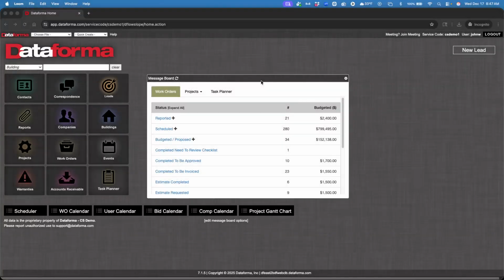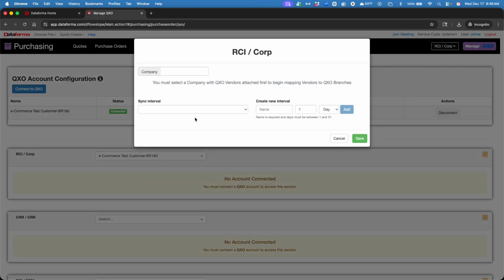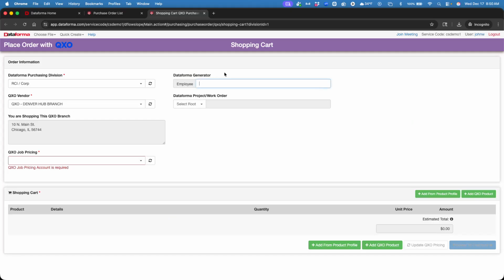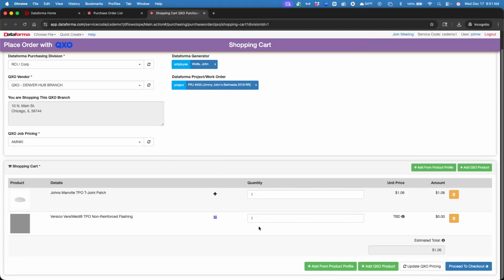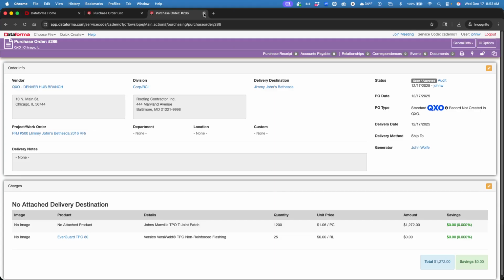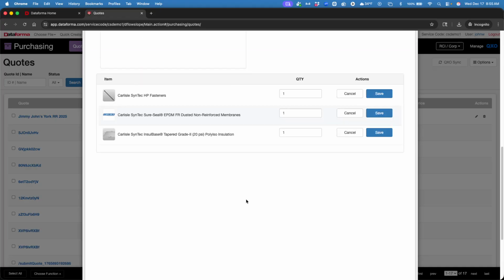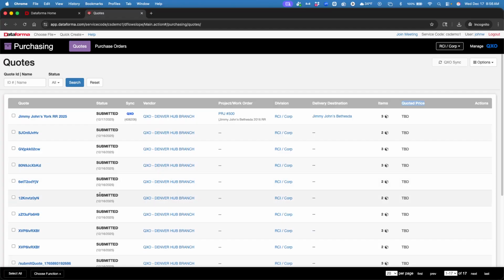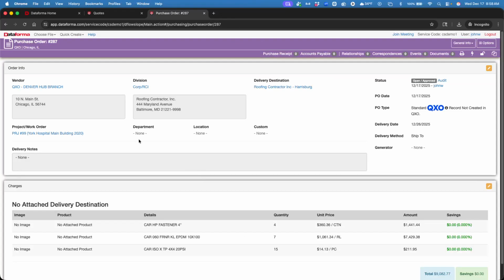Setting Up QXO Integration in Dataforma System 🚀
Streamline your purchasing process by connecting Dataforma with QXO. In this video, we walk through the step-by-step process of setting up and using the QXO integration within your Dataforma system.

You’ll learn how to enable the integration, connect your QXO account through the Purchase Orders module, and authorize the connection so your systems can communicate seamlessly. We also cover how to map your Corporate Division to your QXO account and configure a pricing sync interval to keep product pricing up to date.

Once the integration is set up, you’ll see how easy it is to create purchase orders or quotes directly through QXO from within Dataforma. We’ll also demonstrate how to add products and finalize your order to help simplify and speed up your purchasing workflow.

If your team wants to reduce manual entry and keep purchasing organized, this integration can make a big difference.

In this video you’ll learn:

How to enable the QXO integration in Dataforma

Connecting and authorizing your QXO account

Mapping your Corporate Division to QXO

Setting pricing sync intervals

Creating purchase orders and quotes directly from QXO

Adding products and completing your order